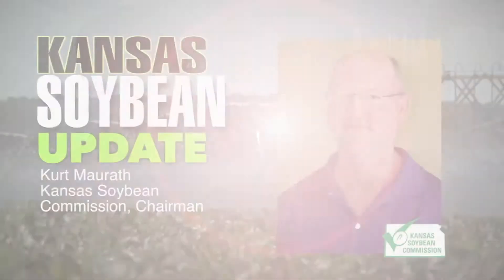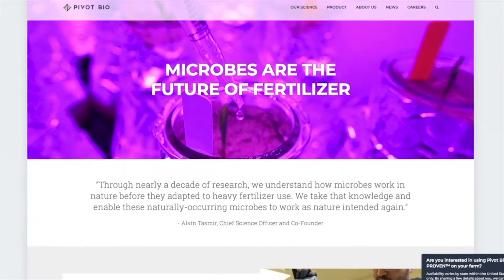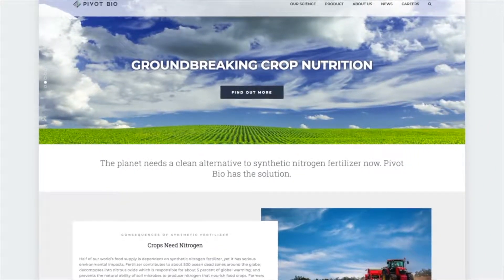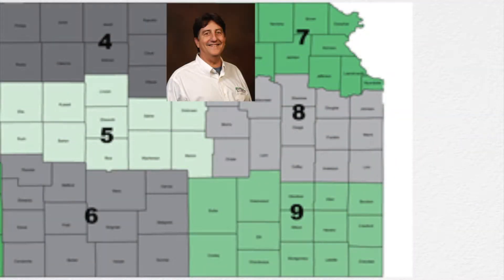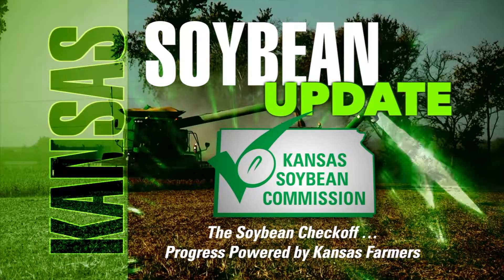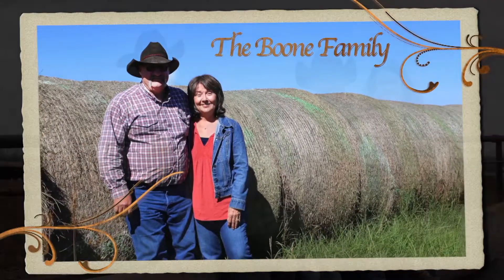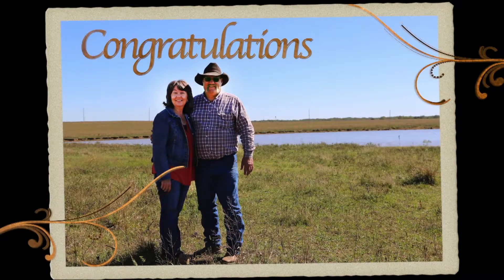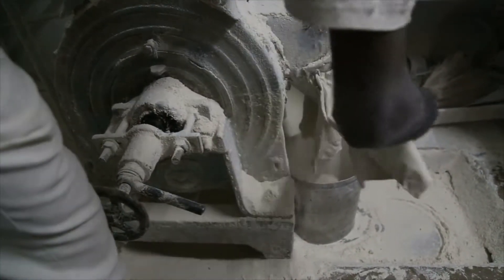Farm Factor - April 23, 2019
Good morning and welcome to Farm Factor, I’m your host Jamie Bloom. First Kyle Bauer visits with Mark Reisinger, from Pivot Bio, talk about a new technology that uses microbes to produce nitrogen in soil. Then enjoy this week’s Kansas Soybean Update. Next Duane Toews talks with Mike Kruse, with Cargil Market Guide to talk about helping producers navigate the global market. Then it is this week’s Kansas Farm Bureau Update and we’ll end with Plain Talk featuring Kyle and Duane Toews. Stay with us!